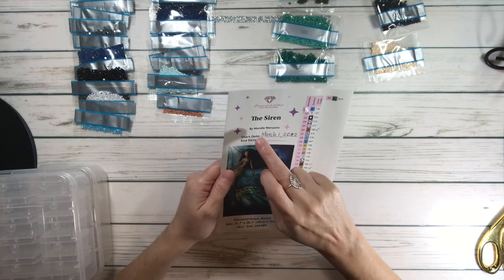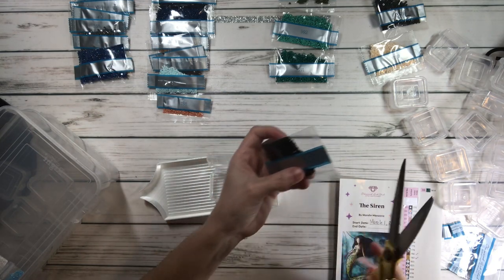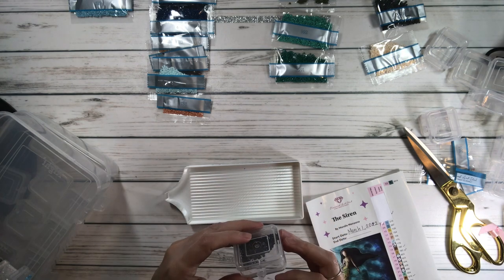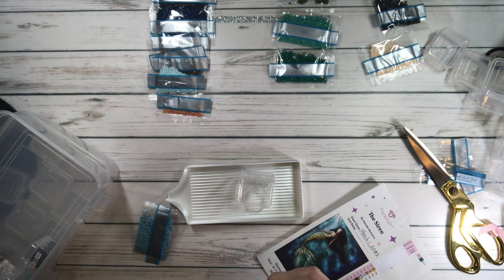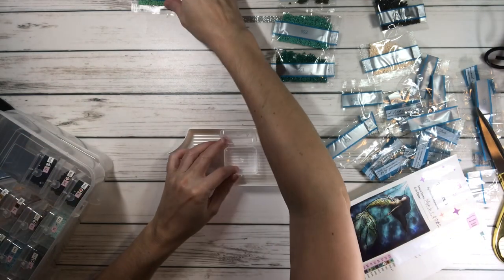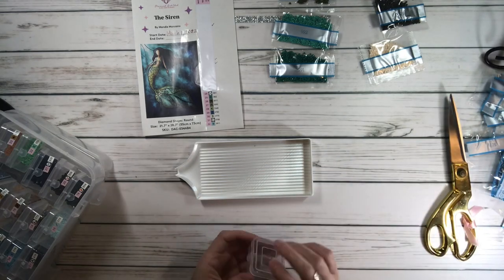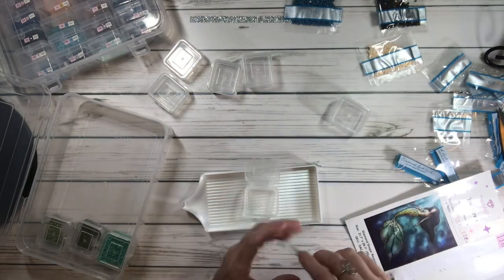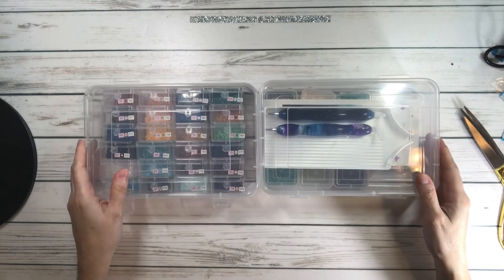Diamond Painting Kitting Up - Diamond Art Club - The Siren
In this video I kit up for ‘The Siren’ from Diamond Art Club.  I am working on this canvas for two events:

The event is hosted by:

Shay from Crafting with Shay
Randee from You Can Call Me Butter

The second event sparklersgonewild is hosted by